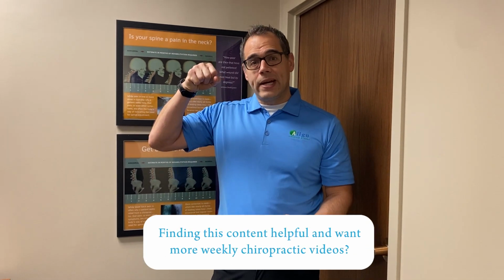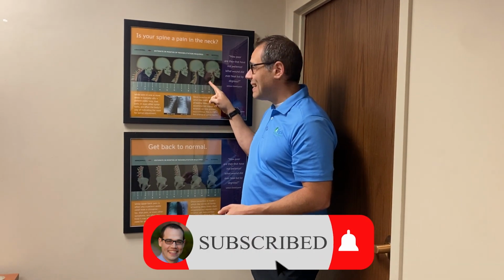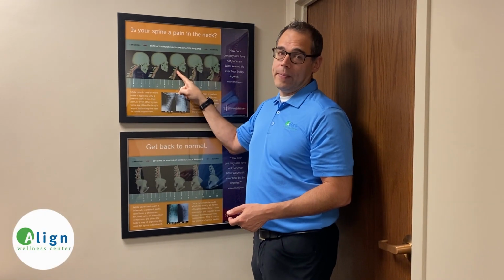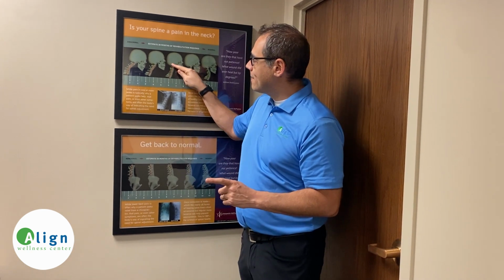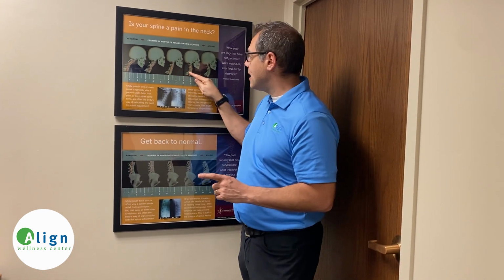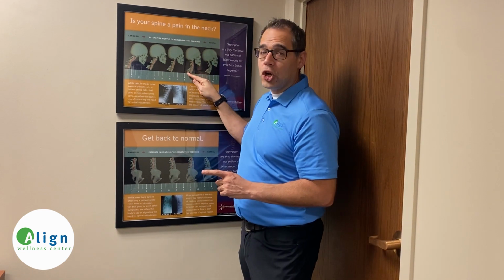Spine Issues Causing Vertigo | Chiropractic for Vertigo Relief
Dr. Gregg Gerstin discusses a recent patient with spine issues causing vertigo, giving him horrible vertigo episodes.

In today’s video I talk about a recent patient and his issues with debilitating vertigo episodes, causing strain on his life as a whole. Spine alignment and vertigo go hand in hand, and this is what he realized after a chiropractic for vertigo visit.

If you or someone you know is having vertigo issues, it’s important to get checked by a corrective chiropractor to get to the root cause of the issue. If we're not in your area, we can help you find someone that is!

Looking for information on can brain tumors cause vertigo or in search for more posture and health advice? Align Wellness Center is a premier provider of wellness care and holistic healing. In an inter-disciplinary approach that includes chiropractic care, massage therapy, functional fitness training, and high-quality nutritional supplements, Align Wellness Center has achieved unparalleled success in reducing stress, alleviating pain, and preventing sickness. The Center blends high-tech with high-touch to deliver naturally painless remedies to many health problems.

To connect with Dr. Gerstin:
Align Wellness Center
900 Skokie Blvd
Unit 113
Northbrook, Il 60062